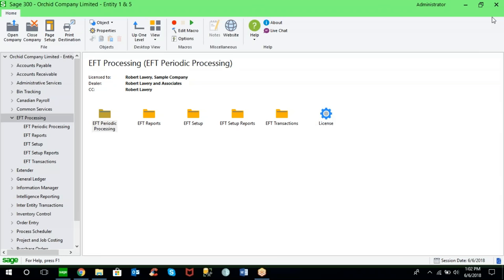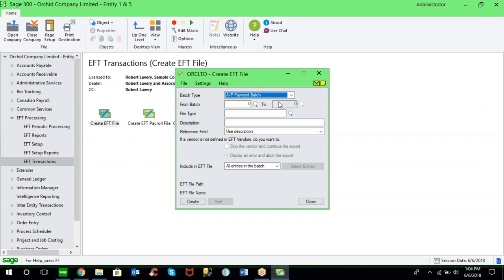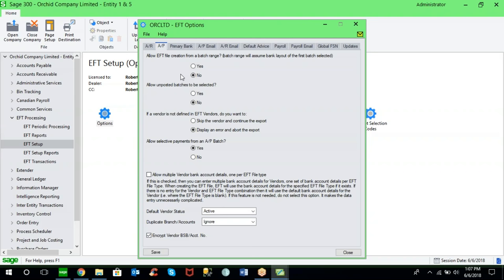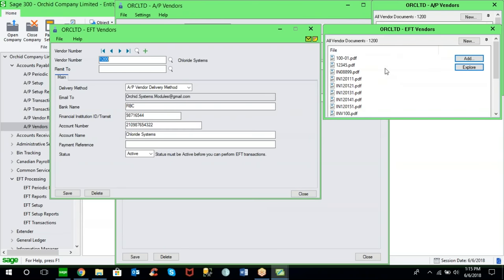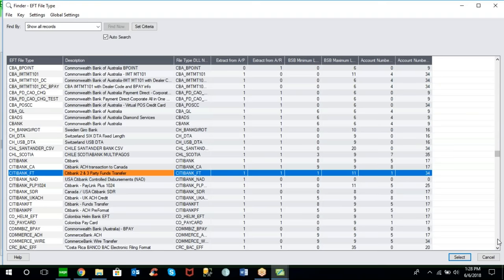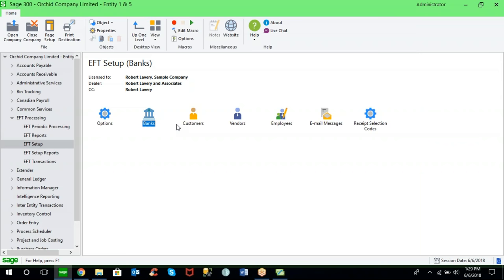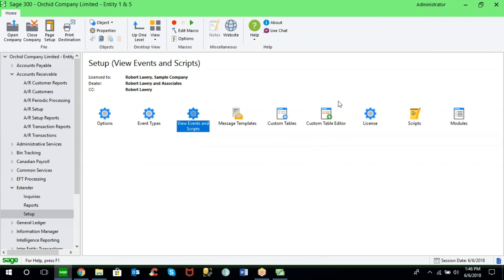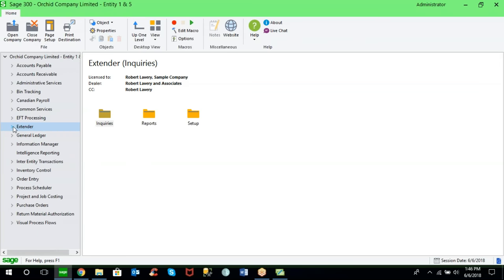Improving Cash Management, Security, Alert & Transaction Process in Sage 300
Tired of printing, folding, stuffing, and mailing paper-based cheques to pay Vendors? Not only can this be more costly, but it is less secure given the existence of cheque fraud and identity theft. Using EFT to process AP Payments and/or AR Receipts is a sound investment with a payback of less than one year for most of our customers.

This session will also show you how to make your Sage 300 system smarter and more secure by adding the ability to alert people via email, automatically generate Orchid Notes when field values change, add security at a field level to ensure only the correct people see data they are approved to view, log any changes in the database and automate transaction processes based on your specific requirements to get a smarter, more tailored and secure system.